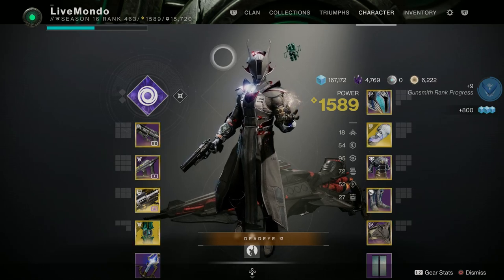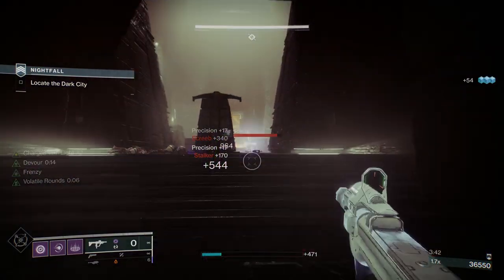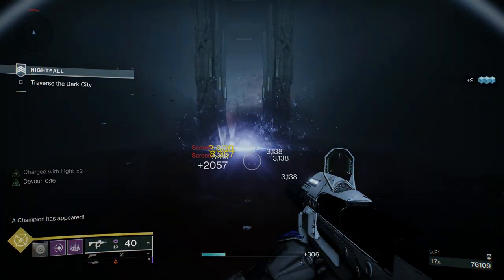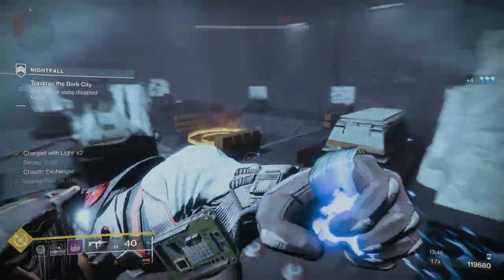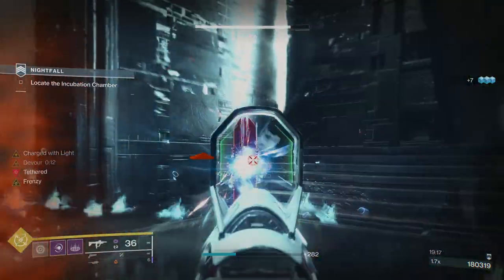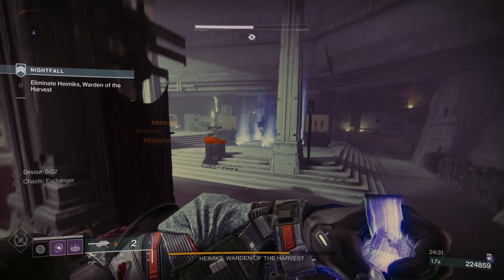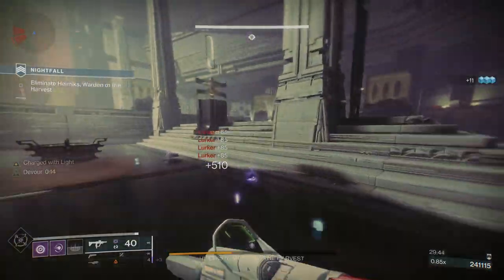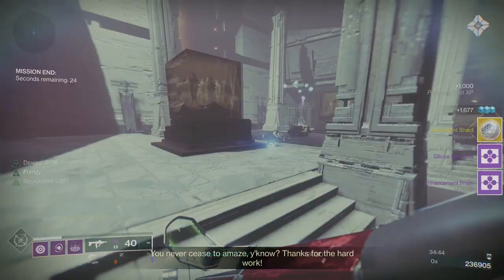Solo Flawless Master Nightfall Guide: Birthplace of the Vile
This is my solo nightfall guide on this weeks master nightfall Birthplace of the Vile. This strike is a very nicely paced strike that actually was a very enjoyable one to run.

0:00 Setup
1:29 Strike Starts
3:36 Capture the Plate
12:20 Capture the 2 plates
24:30 Boss Fight